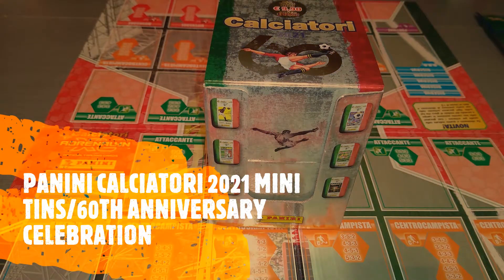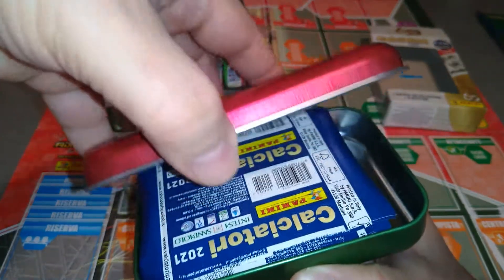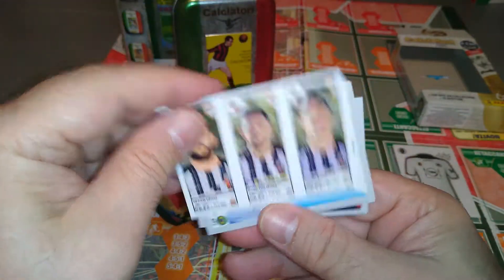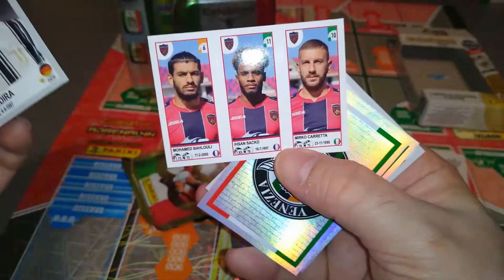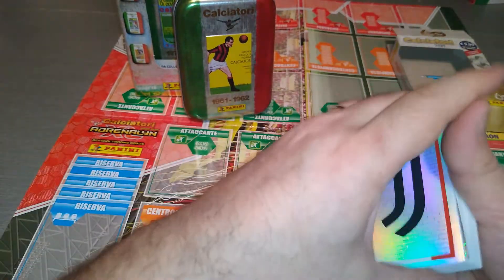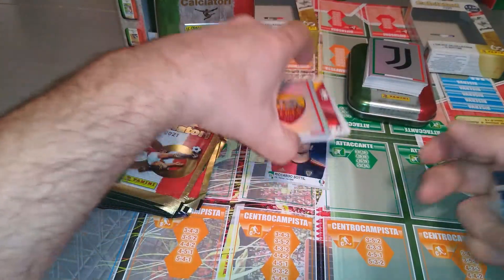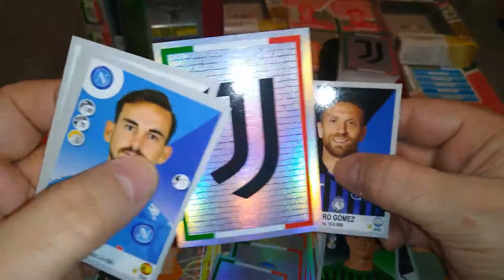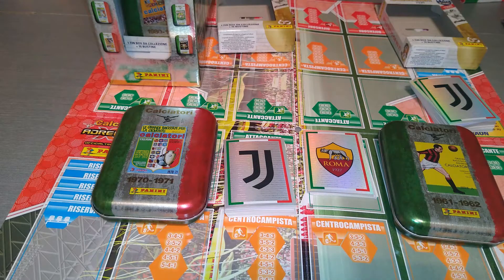**NEW FIRST LOOK** PANINI CALCIATORI 2021 STICKER COLLECTION ***60TH ANNIVERSARY 2x MINI TINS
Click on the LIKE button once you clicked on the video.